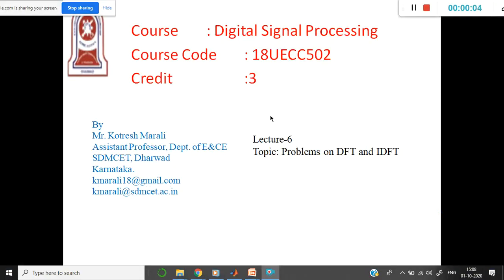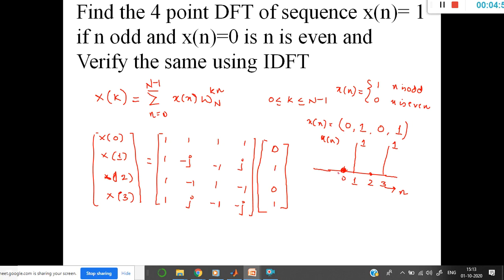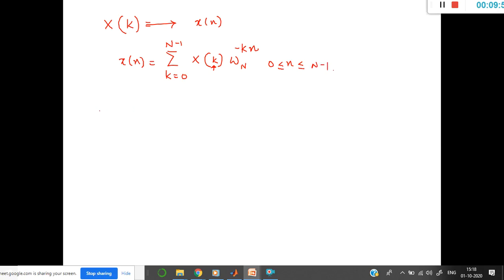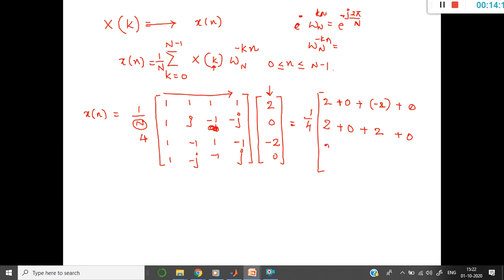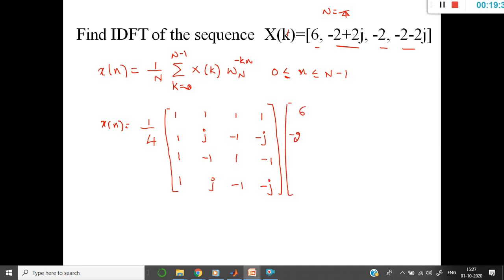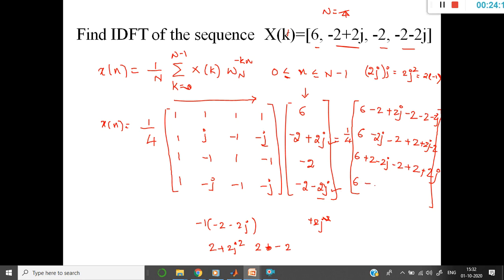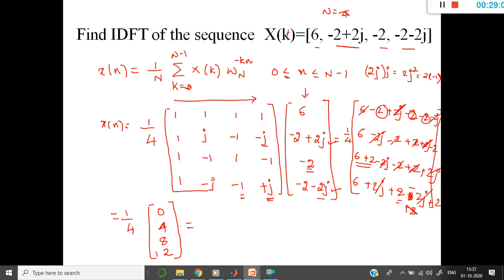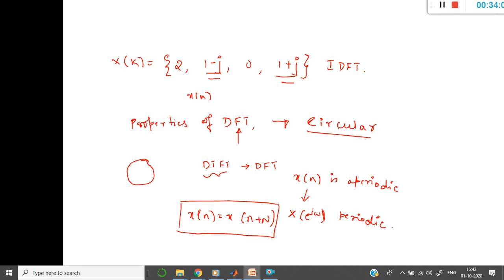DSP Lecture 6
DFT and IDFT calculations